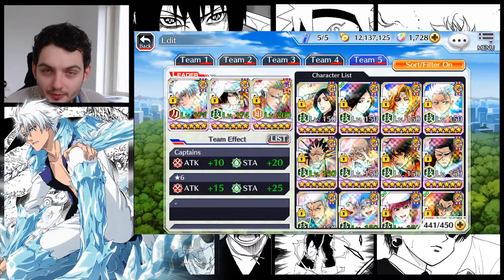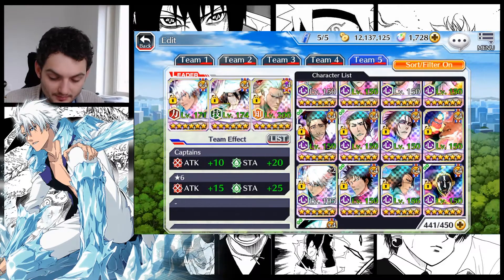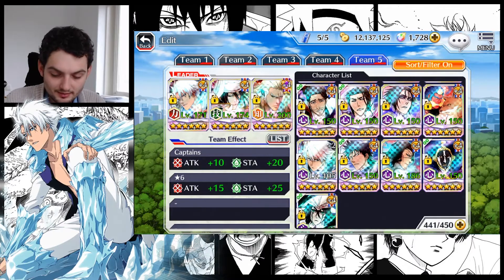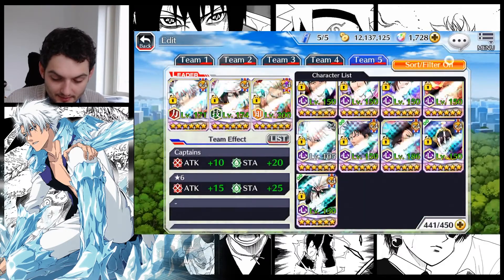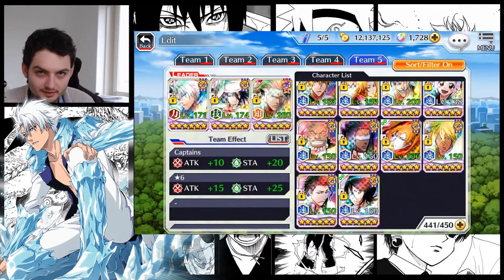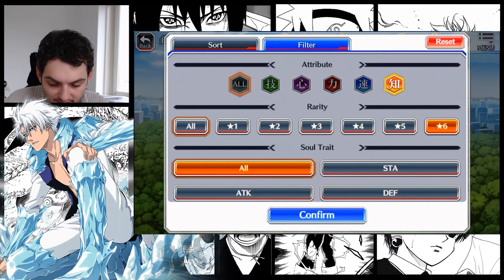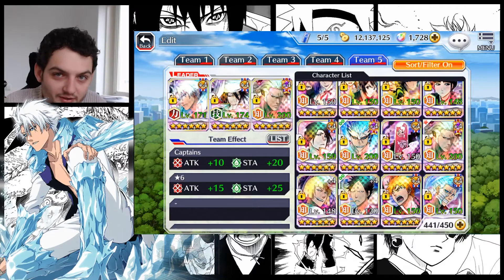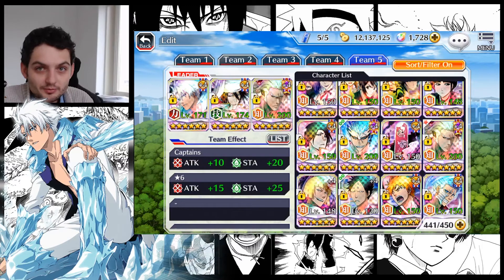Bleach Brave Souls Account showcase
MUSIC
Moldavite - Untouchable